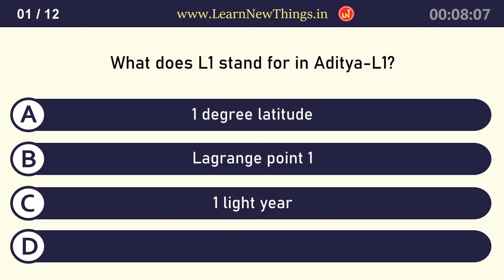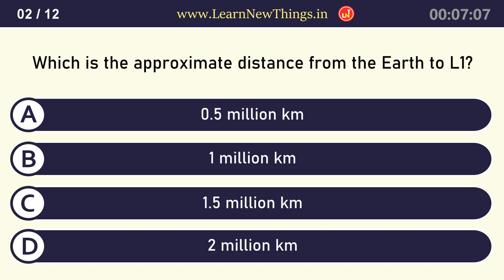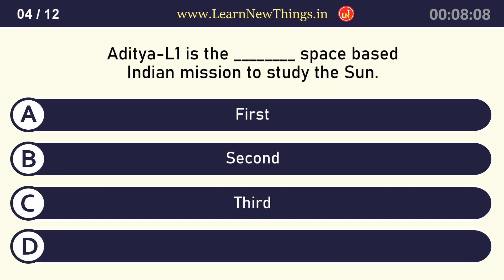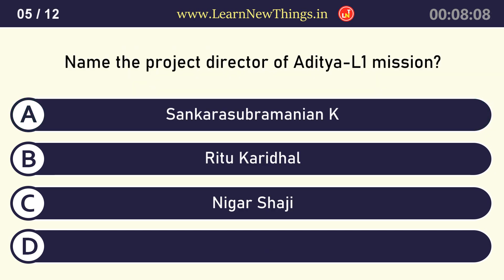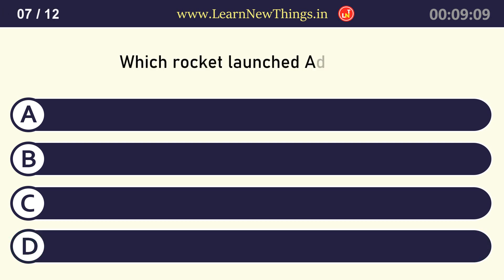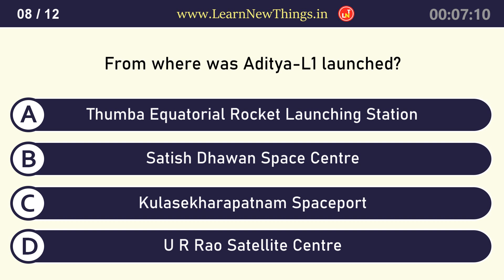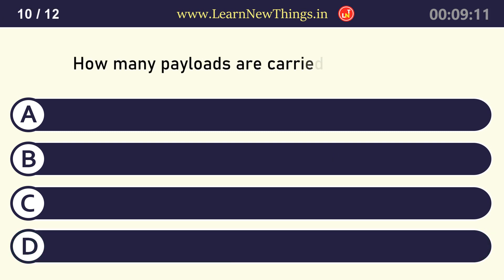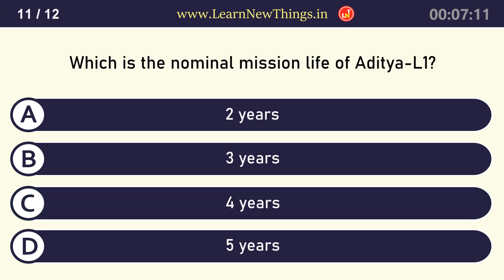Aditya-L1 Quiz | 12 Questions | Indian Space Research Organisation | India GK Quiz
In this video, 12 important questions about adityal1 are asked. Below are the questions in the video

What does L1 stand for in Aditya-L1?
Which is the approximate distance from the Earth to L1?
Which is the meaning of the word "Aditya" in Sanskrit?
Aditya-L1 is the ________ space based Indian mission to study the Sun.
Name the project director of Aditya-L1 mission?
When was Aditya-L1 launched?
Which rocket launched Aditya-L1?
From where was Aditya-L1 launched?
Which is the correct full form of ASPEX?
How many payloads are carried by Aditya-L1?
Which is the nominal mission life of Aditya-L1?
Name the principal scientist of Aditya-L1 mission?